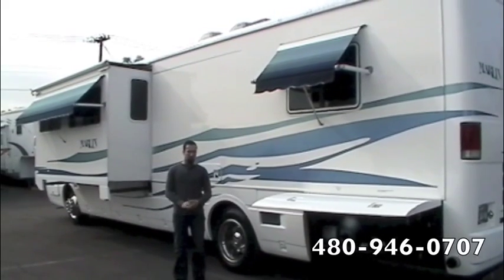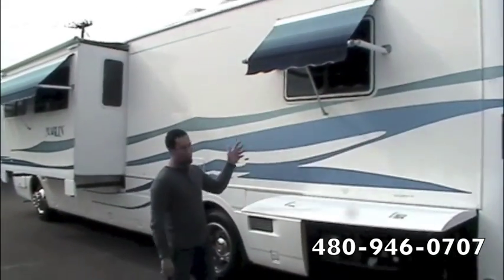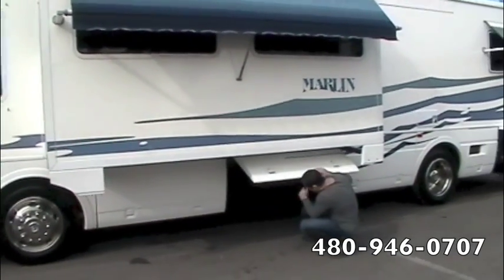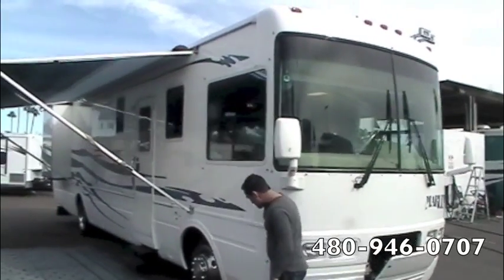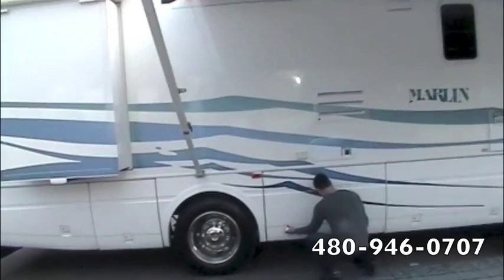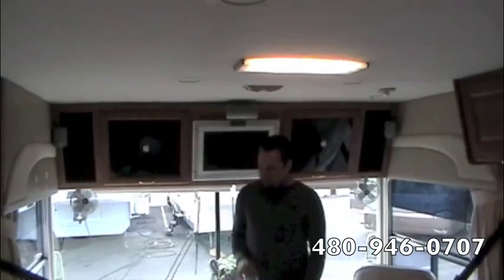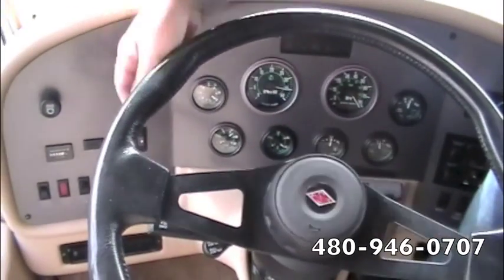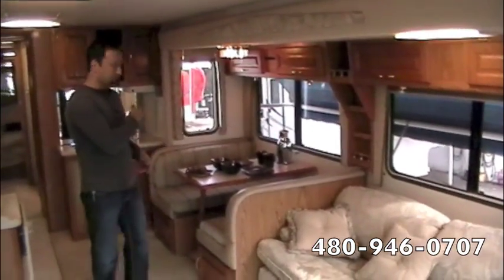2001 NATIONAL MARLIN DIESEL PUSHER SCOTTSDALE RV DEALER CLASS A ARIZONA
2001 NATIONAL MARLIN DIESEL PUSHER SCOTTSDALE RV DEALER CLASS A ARIZONA